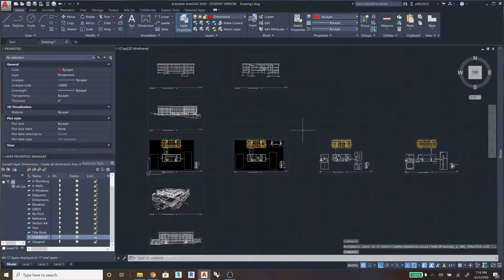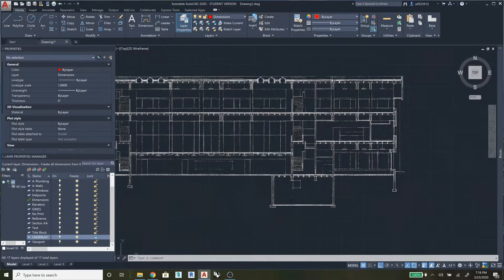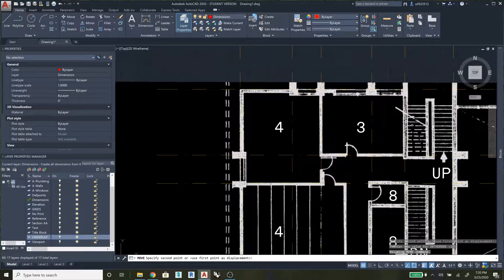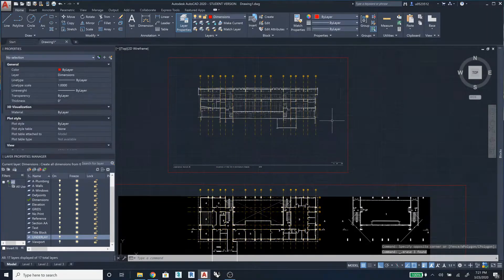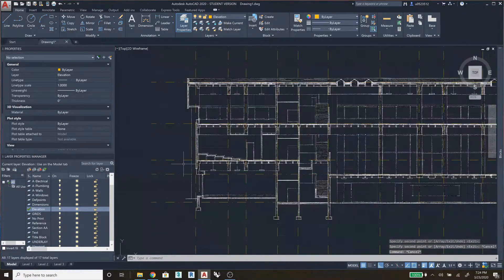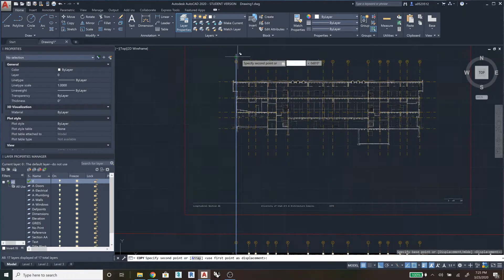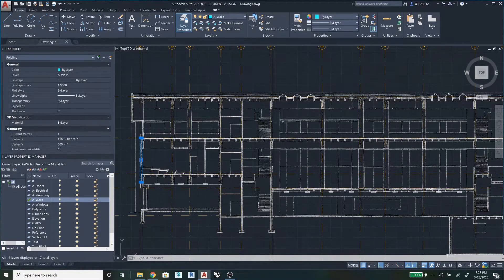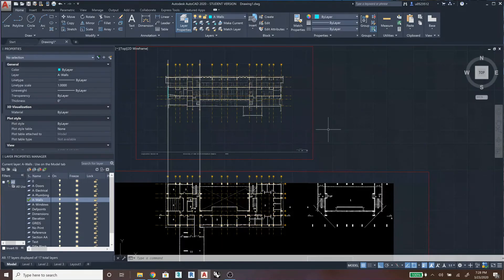AutoCAD Instruction Sections 1